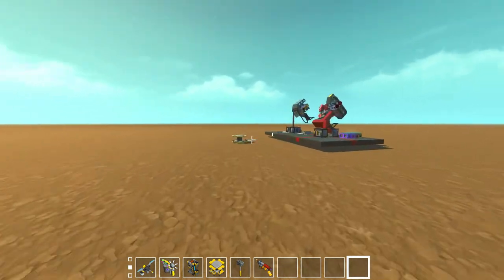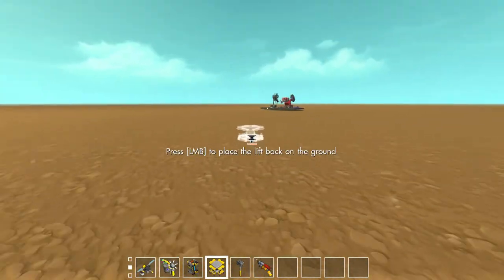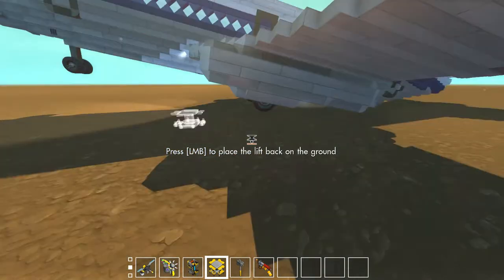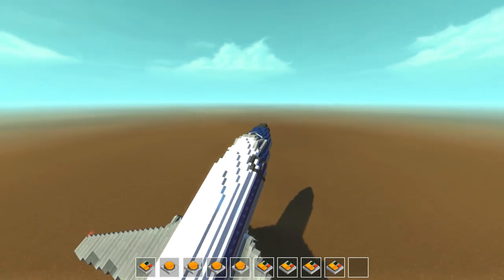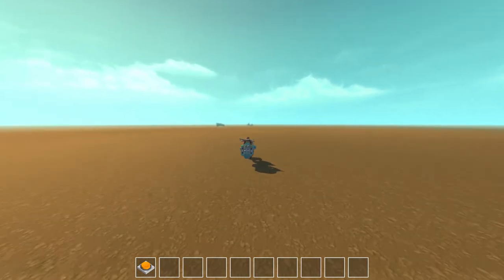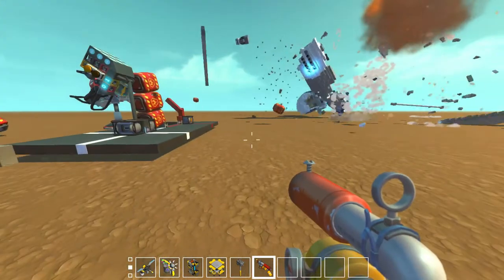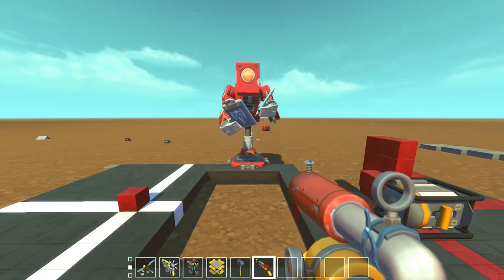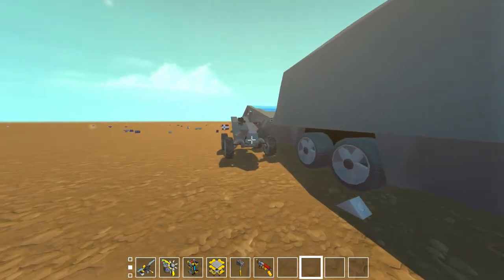Your Creations!!! most recent this week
Searched through the most recent uploads to the scrap mechanic workshop. Found some pretty cool stuff!!!